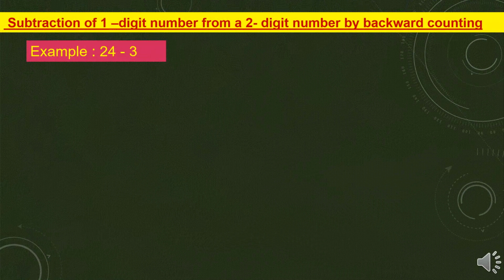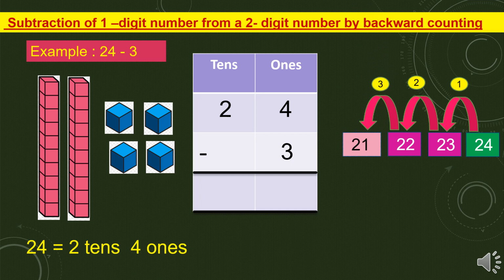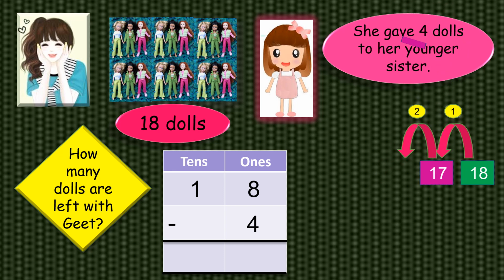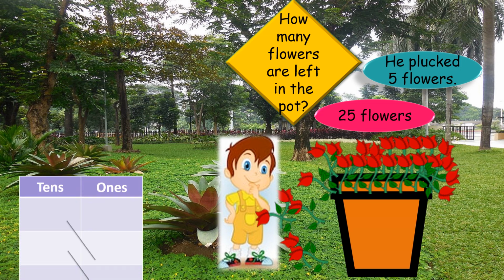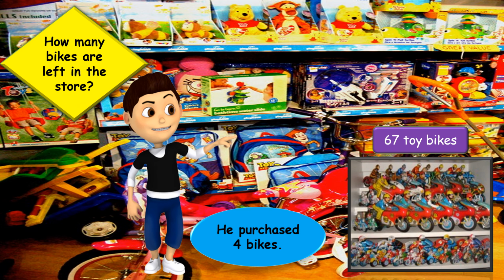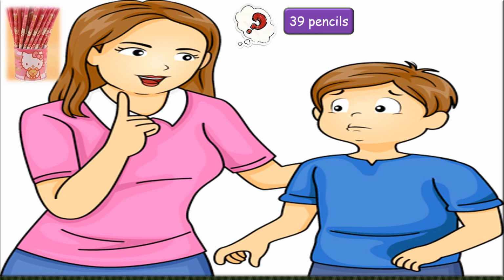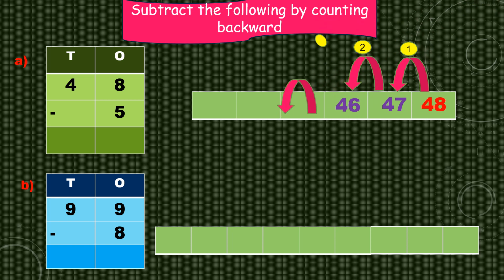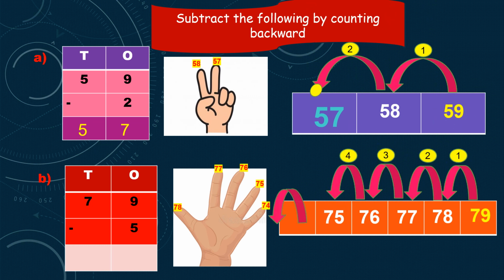Maths Feb 4